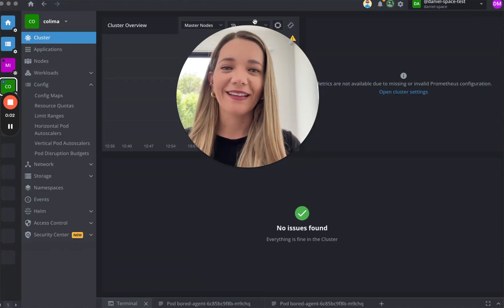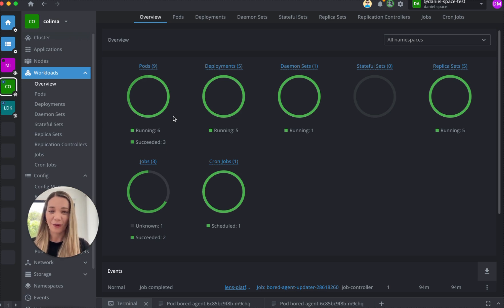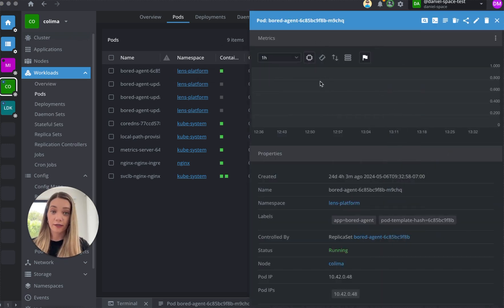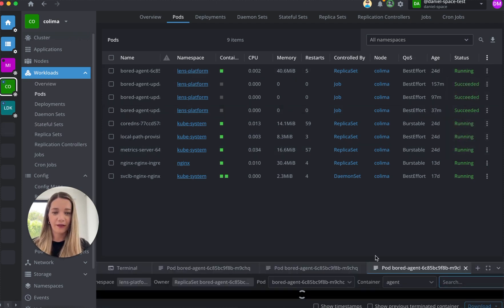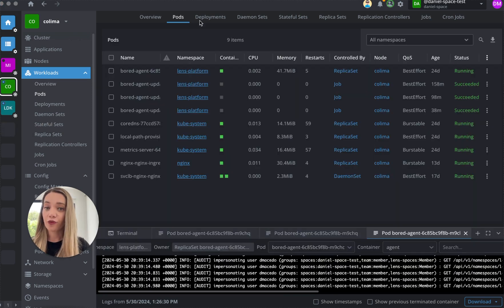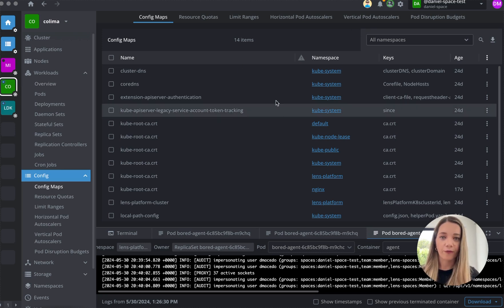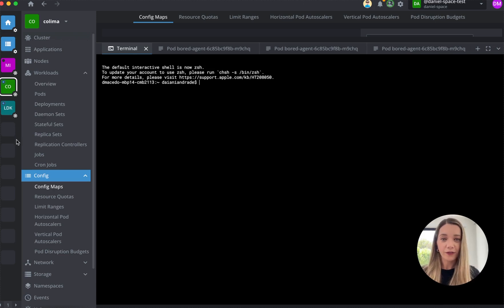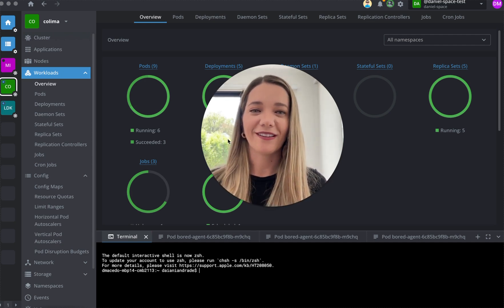Monitoring and Troubleshooting Kubernetes Clusters with Open Source Lens Desktop by Mirantis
Unlock the full potential of Lens Desktop by Mirantis and explore the features that are truly indispensable for Dev and Ops folks alike. With Lens Desktop, you can quickly monitor and troubleshoot your Kubernetes workloads from a single control point, always in the correct context of the workload in question.

Our users love the Workload Panel because it makes Kubernetes management simpler and more efficient - saving DevOps teams time and helping to avoid the headaches common with maintaining a robust Kubernetes platform.

Daiani Macedo, Product Manager for Lens, will showcase the following features from Lens Desktop:
⏺ Real-Time Visualization - providing instant cluster insights
⏺ Contextual Information - easily access logs, events & metrics
⏺ Integrated Terminal - for running kubectl commands directly in Lens